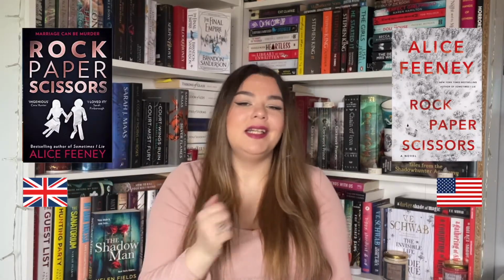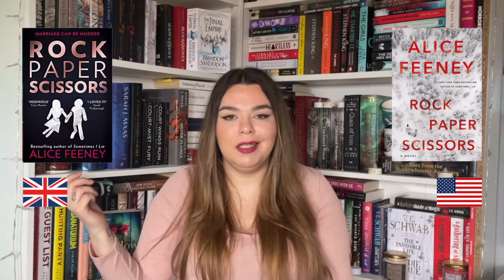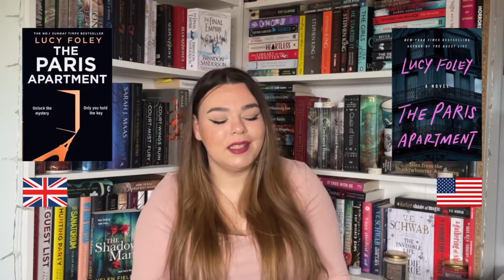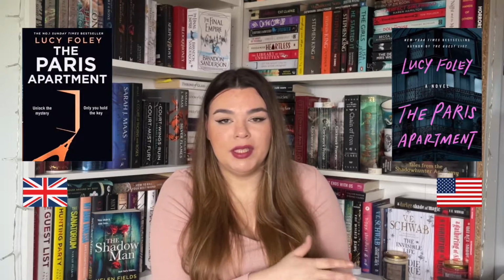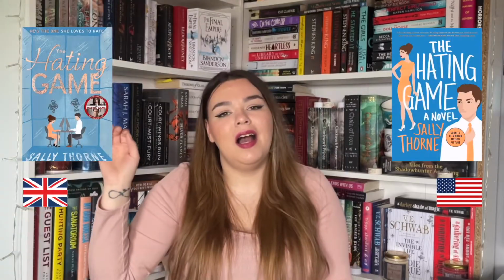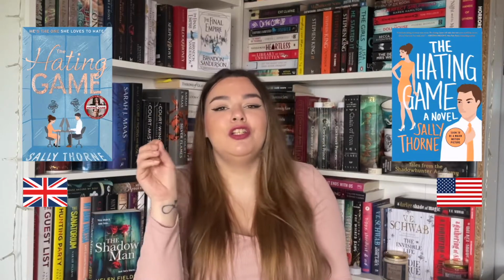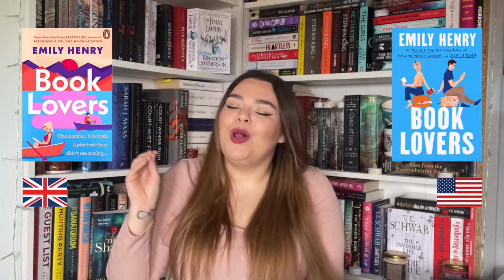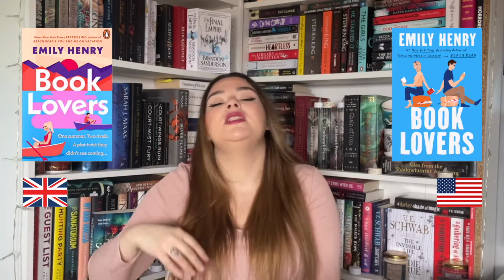Uk vs Us Book Cover Battle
books are often published with different covers in the UK and USA and deciding which cover does it better is so much fun so here you have it. What's your thoughts on these covers?

Please be kind and have an amazing day!